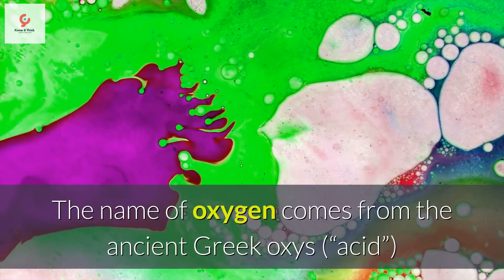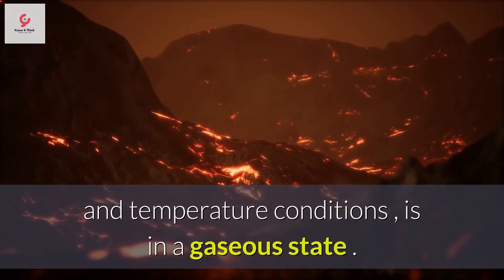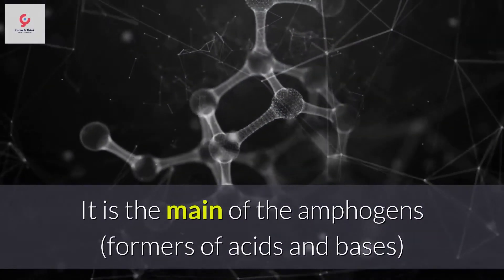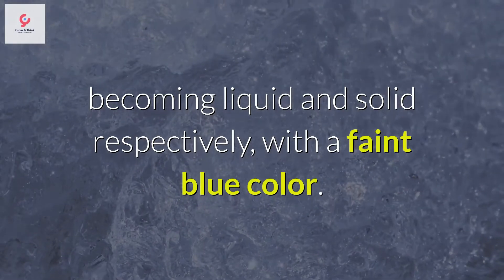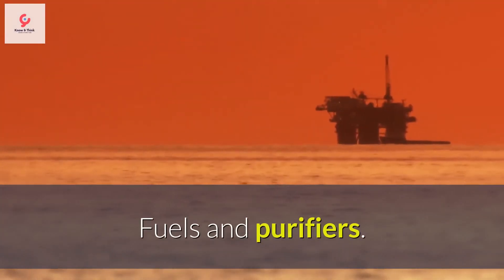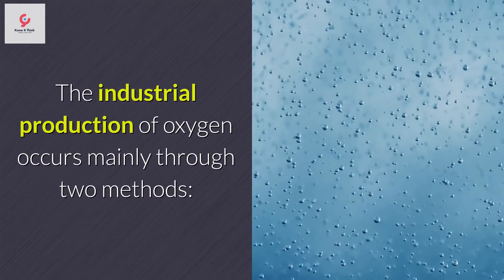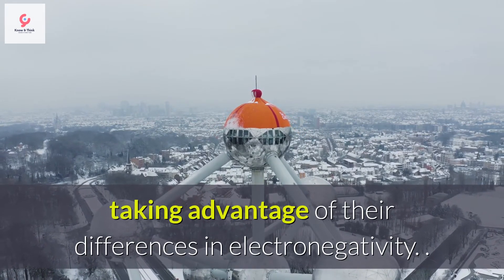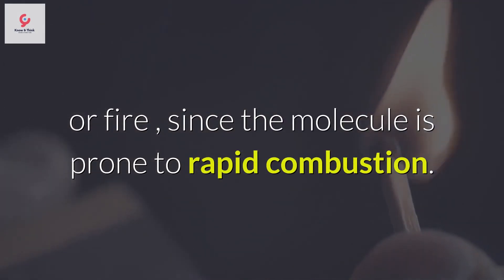Oxygen 👌 : what it is, properties, uses, risks and characteristics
What is oxygen?
Oxygen is a non-metallic chemical element , normally gaseous, extremely abundant in our atmosphere (20.8% of its current volume) and the third most abundant in the universe (after hydrogen and helium). It is essential for life as we know it, especially because of its ability to form a water molecule (H 2 O) together with hydrogen .

The name of oxygen comes from the ancient Greek oxys (“acid”) and –genos (“producer, generator”), that is, it means “producer of acids” because in those days it was wrongly assumed that acids contained a high oxygen content , and hence its corrosive power.

In the periodic table it is represented as O . The oxygen molecule is usually diatomic (O 2 ) or triatomic (ozone O 3 ) under certain pressure conditions.

As it has a very high reactivity , atoms of this element are found in numerous organic and inorganic compounds on the planet , in the various states of aggregation of matter . It is, therefore, an extremely common substance in the world and the known universe.
Navigate in the video:
⏩ 0.
⏩ 1.